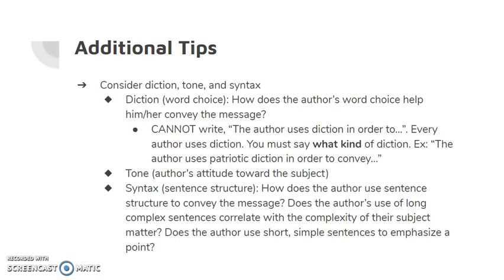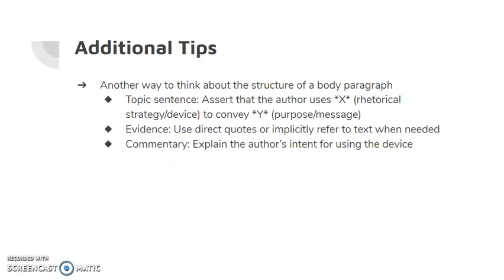Rhetorical Analysis Essays: Conclusion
This video discusses how to write a conclusion paragraph for a rhetorical analysis essay and additional tips for the essay.